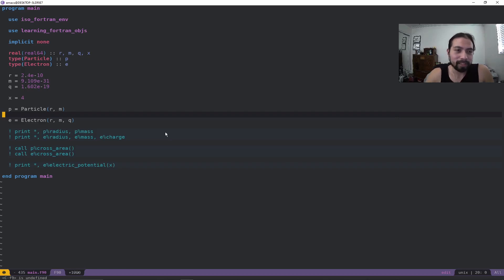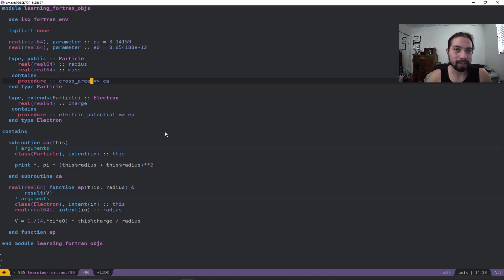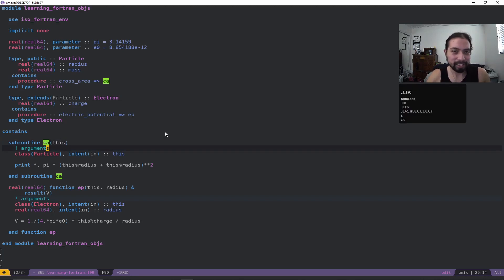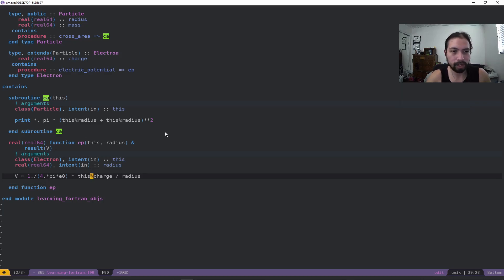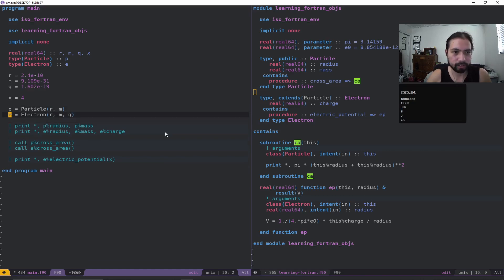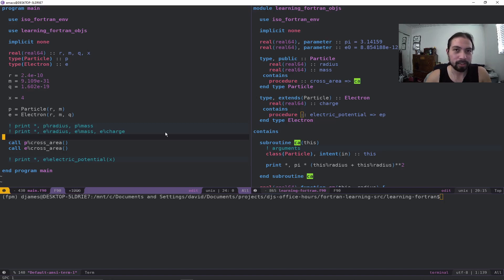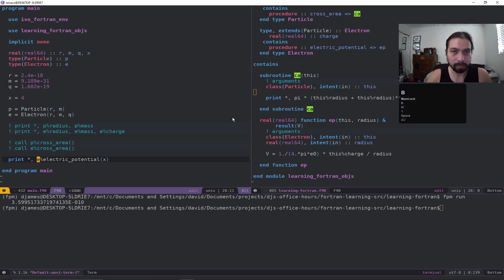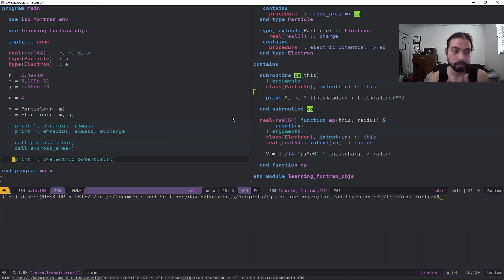Fortran: Object Oriented Programming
Today I go into Fortran objects. A newerish design in Fortran, but OOP is a style to know because basically everyone uses it now. Lol

Sections
0:00 - Intro
0:11 - Main Program
0:27 - Module Description
0:51 - Class Types, Elements, and Extending
1:35 - Class Methods
3:43 - Testing the Objects